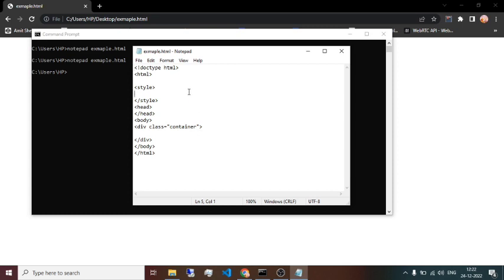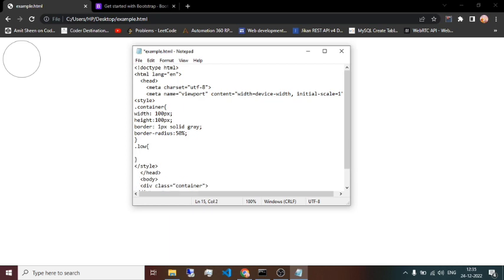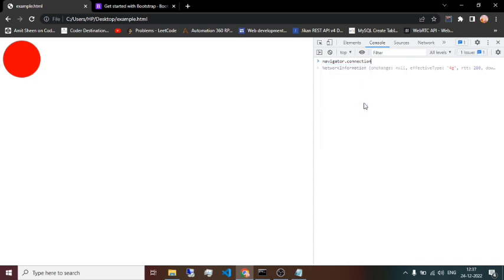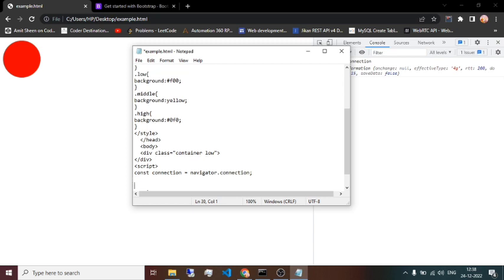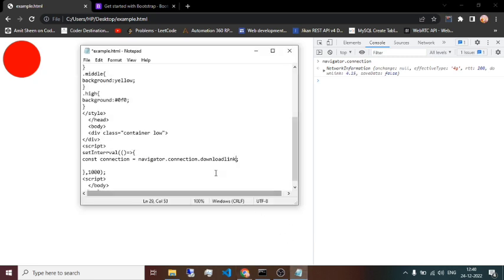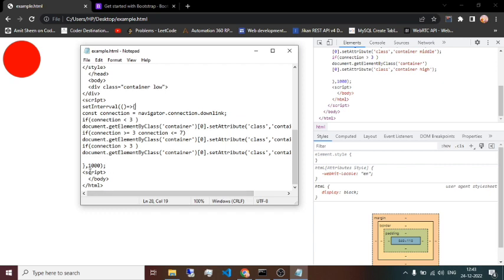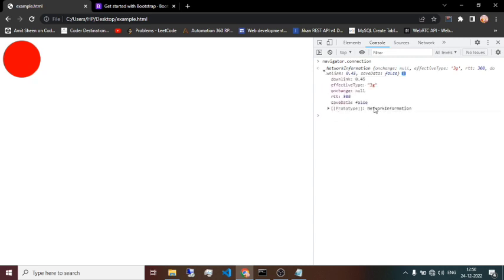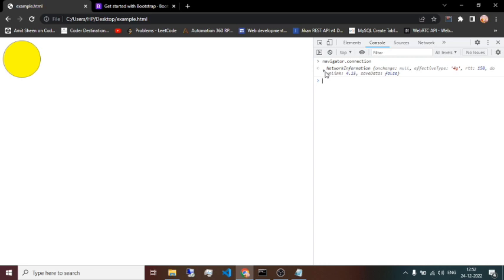How To Know Your Internet Connection is good or bad using the Javascript, HTML || Web Development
Hello Everyone,
In This video i am showing and explaining you how you can check weather your internet connection is good or bad using the html and javascript code. I will give you live demo how you can create the web app using the html and javascript and also give intro about the tech used in the video.